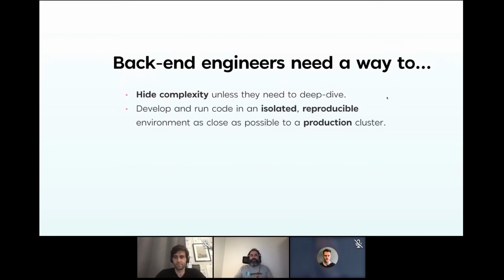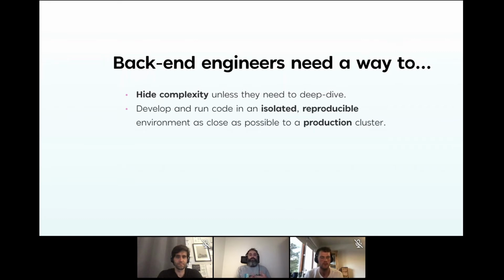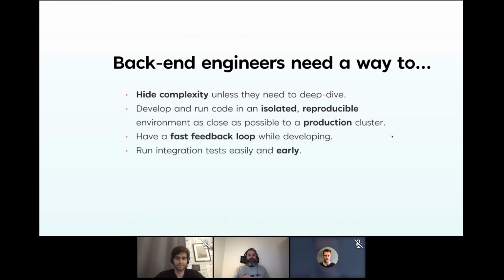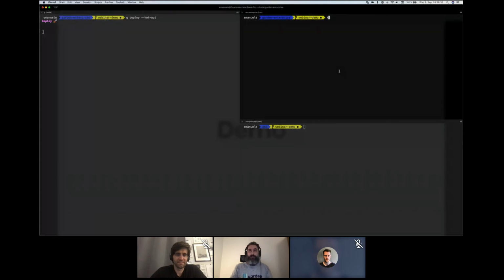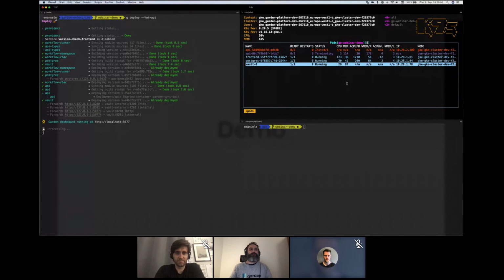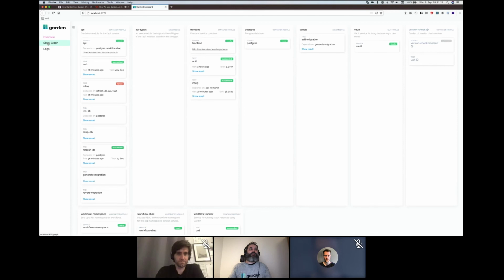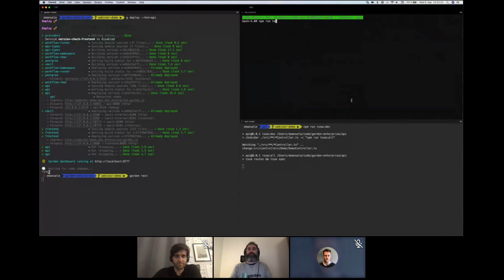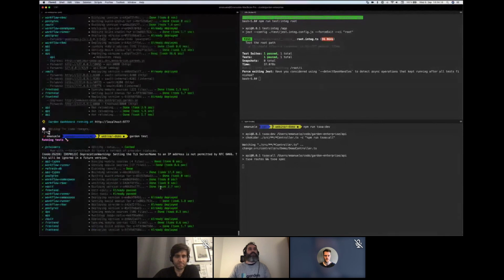[Highlight] How the Garden Engineering Team Uses Garden: The Day-To-Day Developer Experience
An excerpt from our full-length webinar on how the Garden engineering team uses Garden to power its development workflows (recorded in September 2020).

In this clip, we demo what exactly it's like for a developer to use Garden on a day-to-day basis.